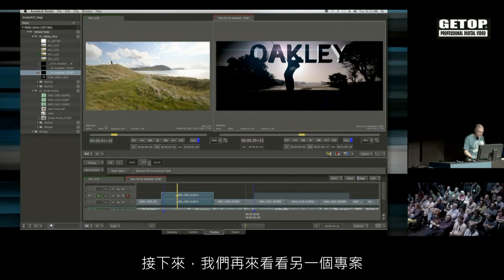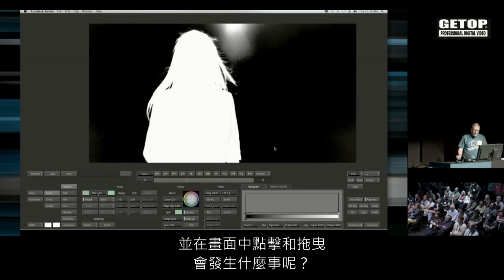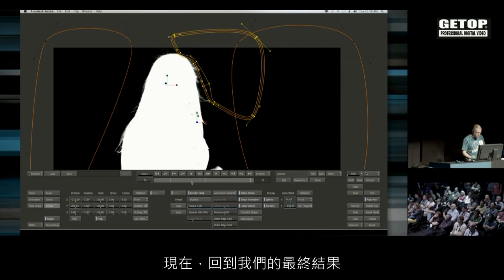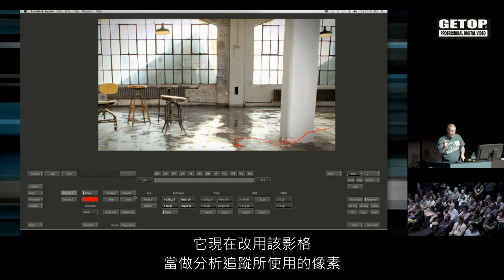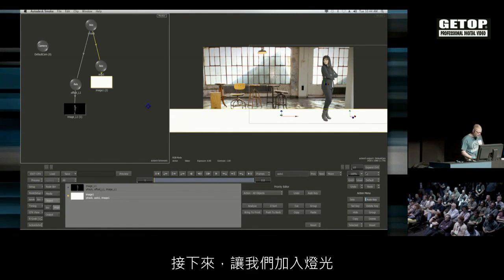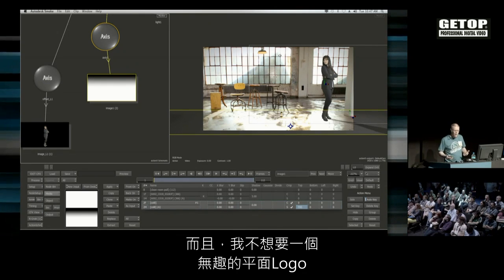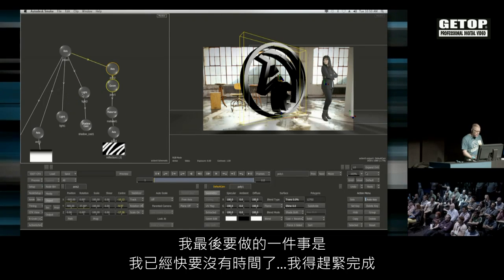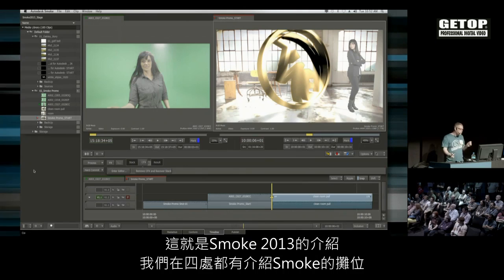全新 Autodesk Smoke on Mac 2013 功能介紹 - 下集 (中文字幕)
Smoke 不止是剪輯，合成、特效、調色、套片一次完成。

此為 2012/4/16 ~ 2012/4/19 在 Las Vegas 的 NAB 2012 展場，由 Autodesk 原廠大師  Ken LaRue 現場展示 Autodesk Smoke on Mac 2013（Alpha 版）各項功能操作的錄影，我們將這段錄影分為上、下兩集，並配上中文字幕，讓大家瞭解 Smoke 全新的工作環境。